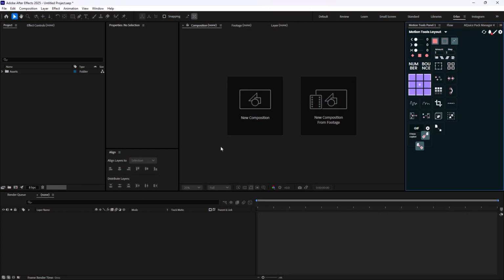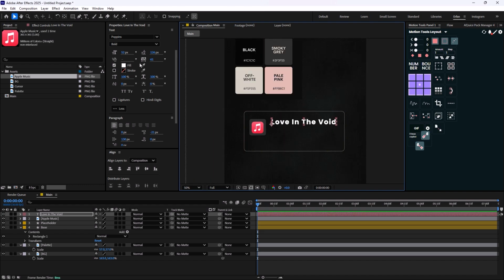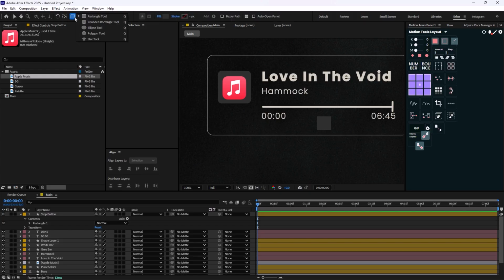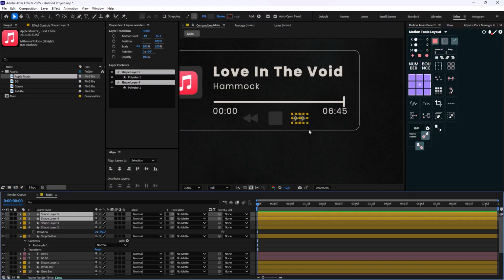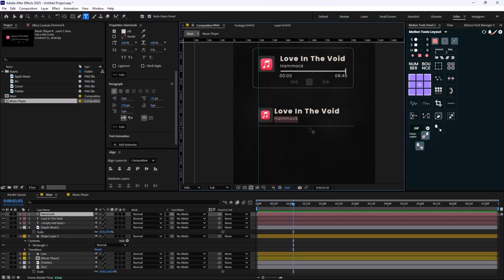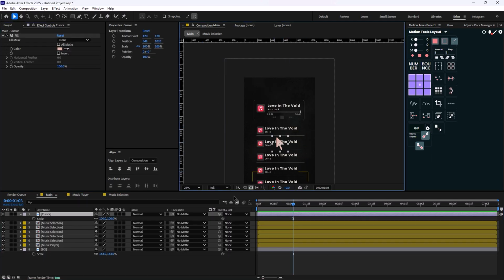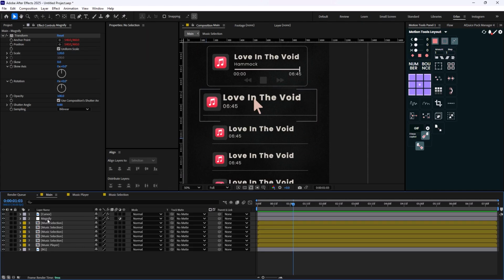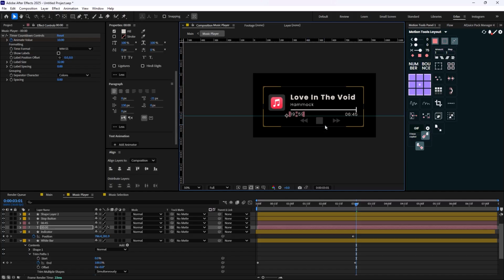"Mastering UI Animation for Viral Reels in Adobe After Effects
📌 Title:
"Master UI Animation for Viral Reels | Pro Editing Tips & Tricks!"

📜 Description:
Want to make your reels go viral? Learn the secrets of UI animation in viral Reel editing! In this video, we break down the best animation techniques, smooth transitions, and engaging motion effects that keep viewers hooked. Whether you're a beginner or an expert, these pro editing tips will help you create high-impact reels that stand out on Instagram, TikTok, and YouTube Shorts.

🛠 Tools Used:

Deep Glow
Sapphaire Pack by borisfx
Red giant magic bullet suite